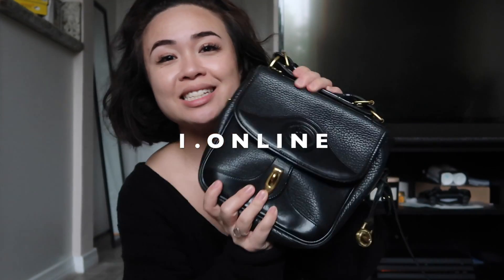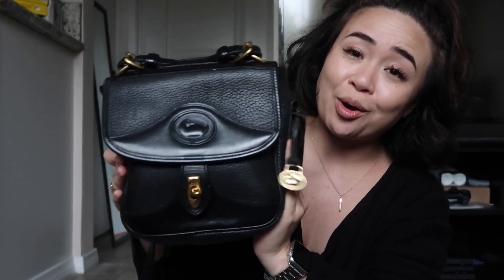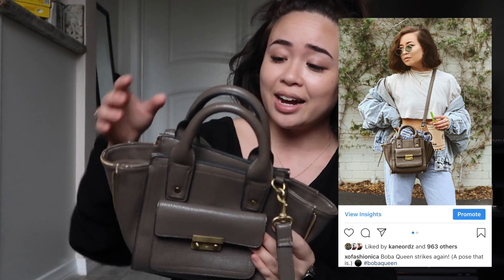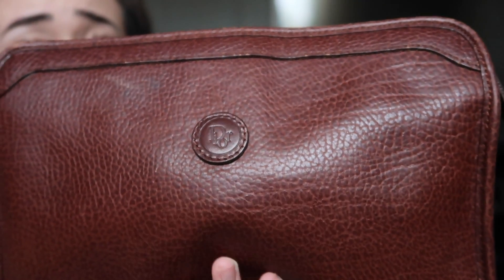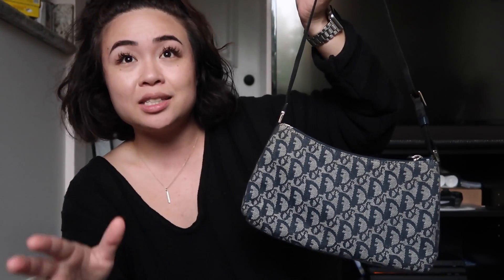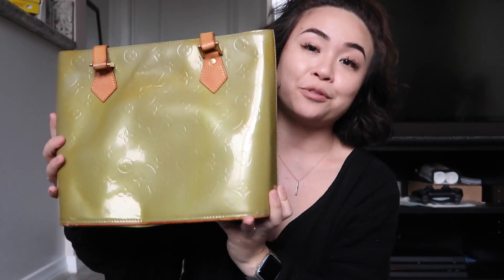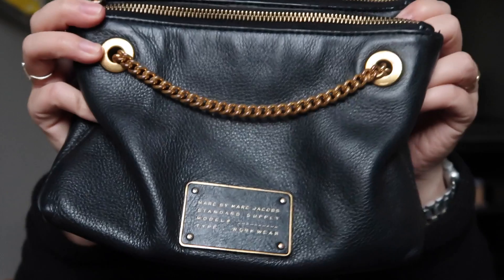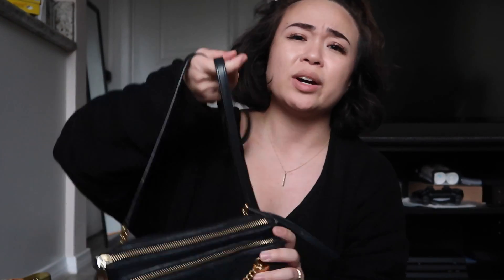Thrifting Designer Handbags | THRIFT HAUL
GUYS, my current obsession is DESIGNER HANDBAGS...BUT I'M NOT DOWN TO PAY THE INSANE PRICES. This video will help you find the vintage designer bag you've been looking for!